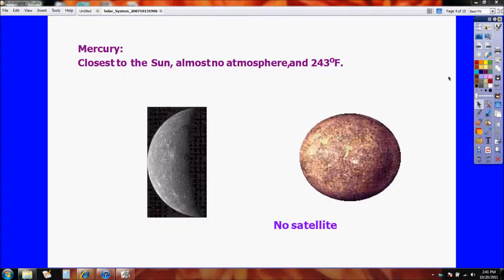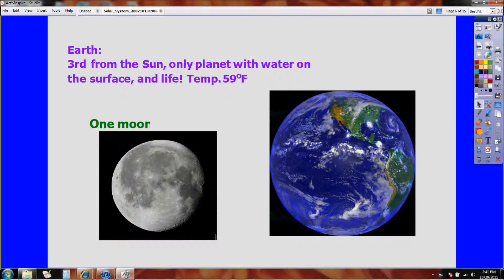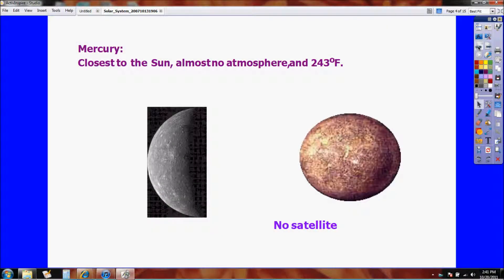ActivInspire - Slide Transitions